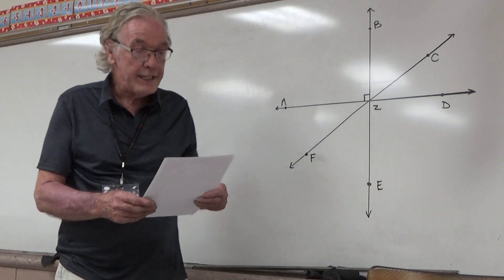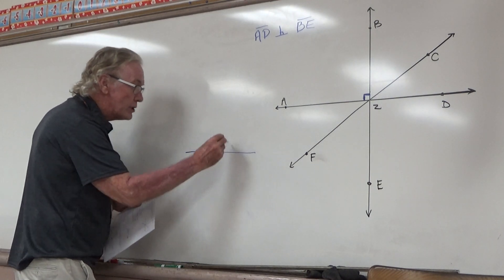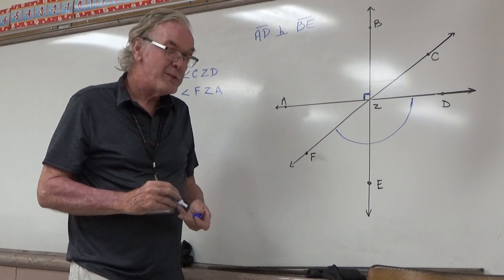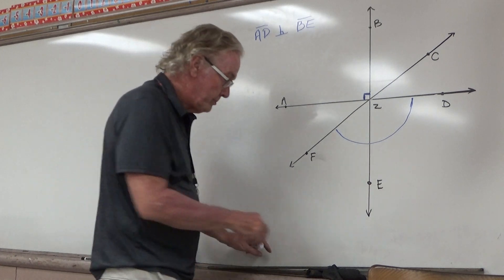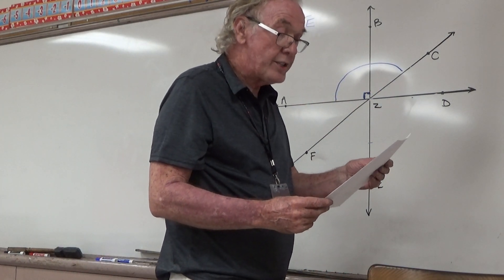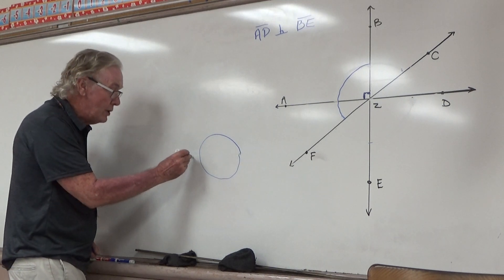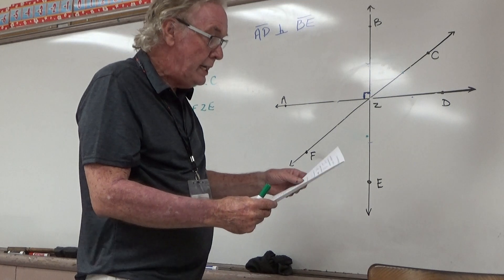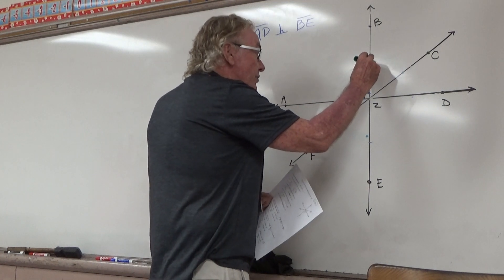Important angle pairs part 1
WE will work through most of the worksheet on
"A work out with important angle pairs"
because my camera stopped this will be continued